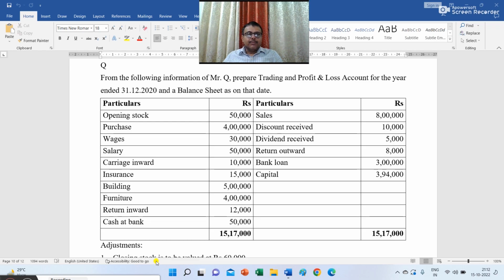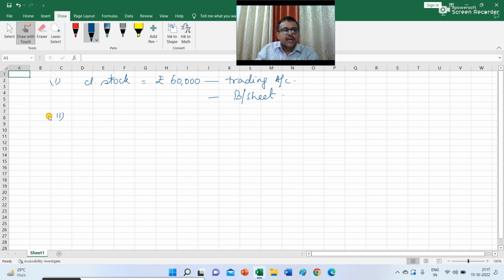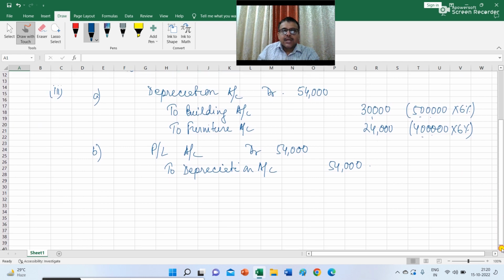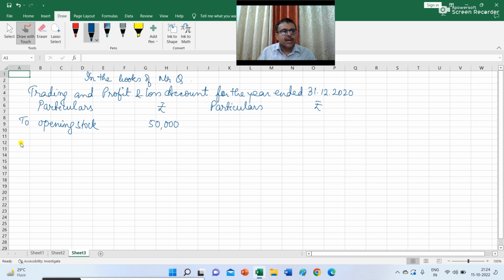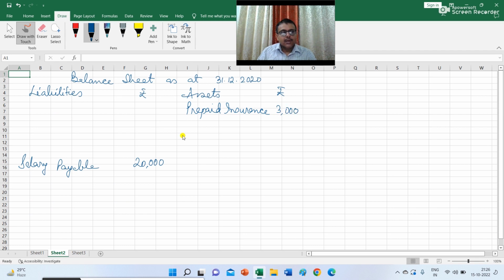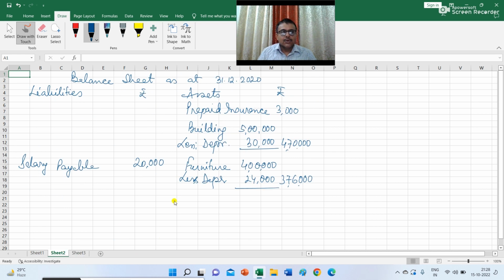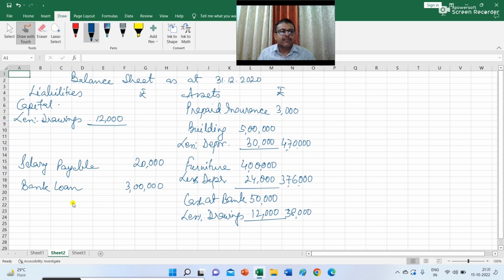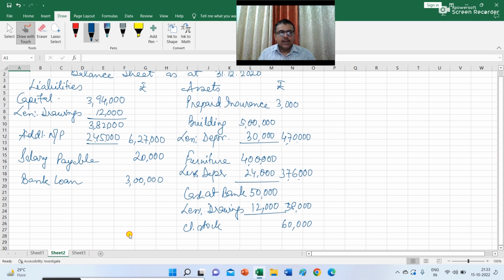Preparation of Financial Statements (Lecture 8) | Final Accounts| ICMAI | Subrata Mukherjee |B.Com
Associate Professor
Mahadevananda Mahavidyalaya